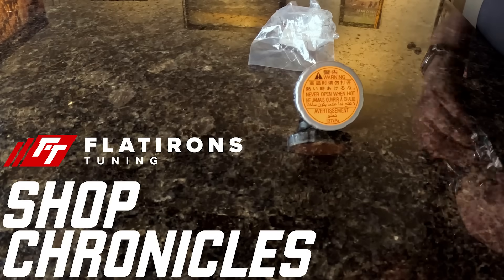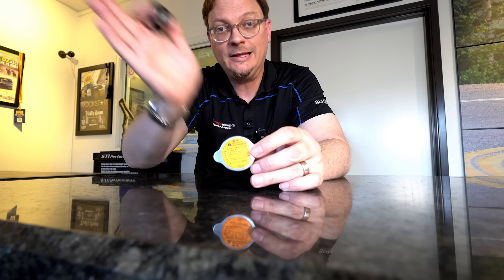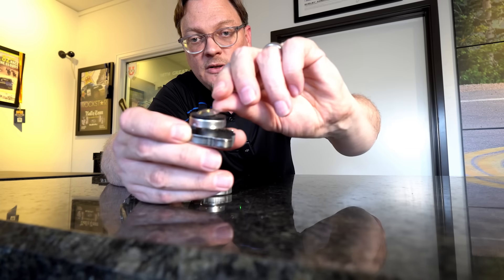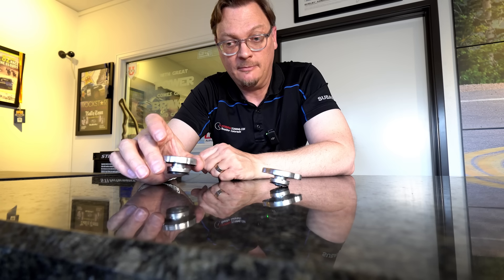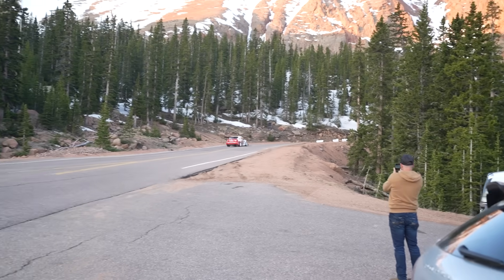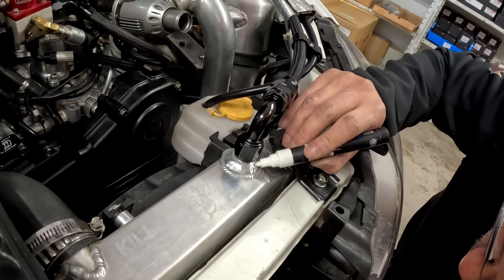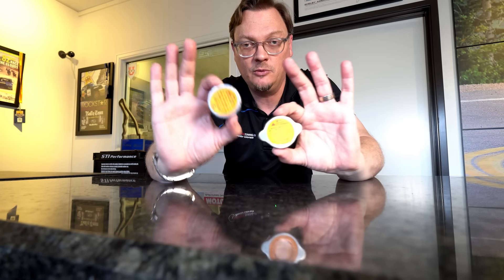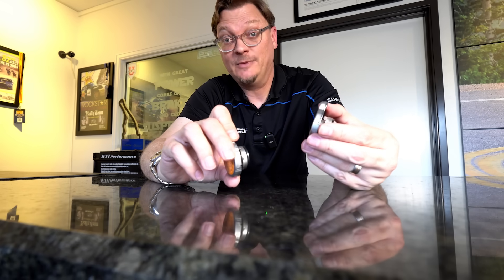Critical to keep your Subaru Cool! Radiator Caps Finally Solved!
We have always been fighting overheating issues on our WRX STI Pikes Peak race car, but about 3 years ago, we went to Circuit of the Americas for Super Lap Battle, and had the worst overheating issue yet.  One viewer saw something that we were doing and reached out and gave us the critical piece of information that we were missing.

Turbocharged Subaru's use 2 different types of radiator caps.  One 1-Way cap, and one 2-Way cap.  You have to know the difference between the two, and know where to put them on the cooling system to keep the cooling system functioning properly.

Once we solved this problem, the cooling system on all of our Subaru's has been working great ever since.

Since we first figured out this secret of the Subaru cooling system, we have done a lot more testing and have a lot more information that we did when we made that first video.

So we decided it was time to revisit this topic to once again let you in on the critical detail that you need to know if you want your Subaru cooling system to work properly.

If you need Subaru OE Radiator caps for your car, we have them available here:

If you need a Greddy Block-off Cap, they are available here (remember that you will need to block off the hose fittings as well)

And if you need a PWR 30 PSI 2-Way cap (only recommended if you are using a single cap system, and must run water as coolant) they are available here: